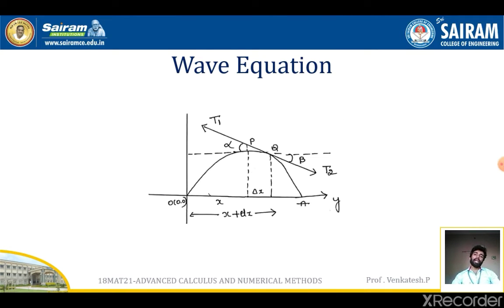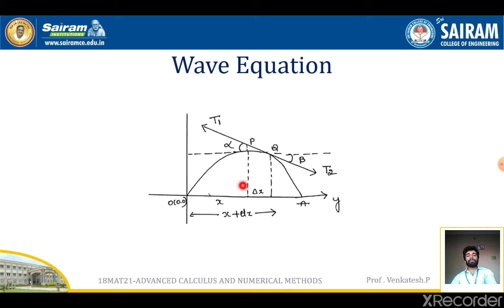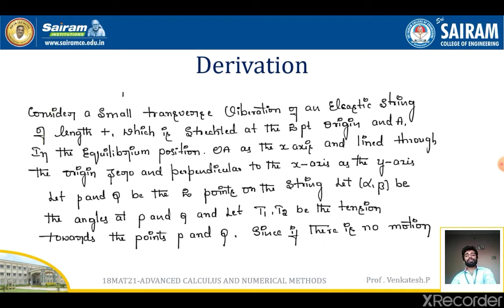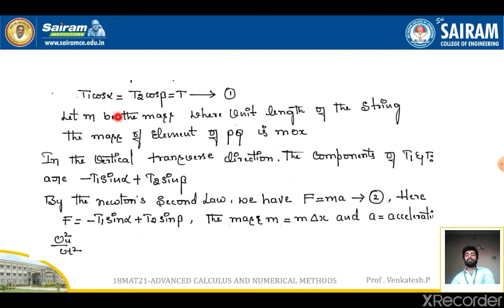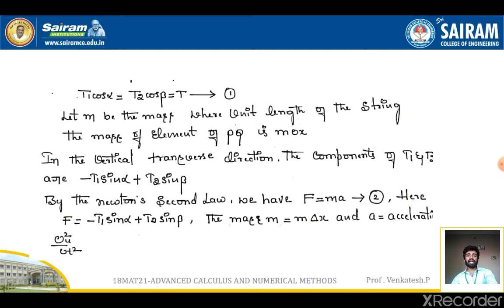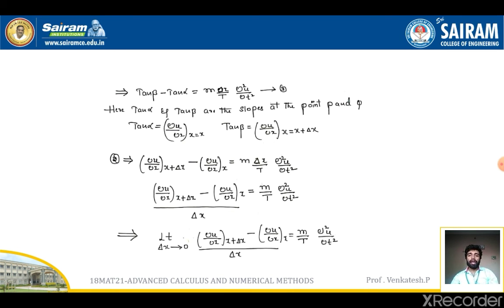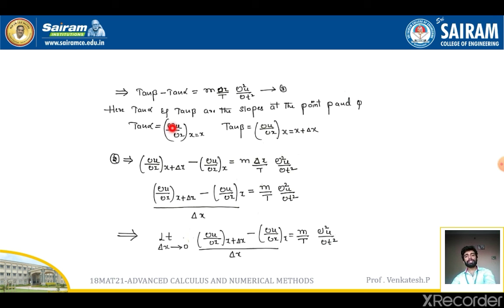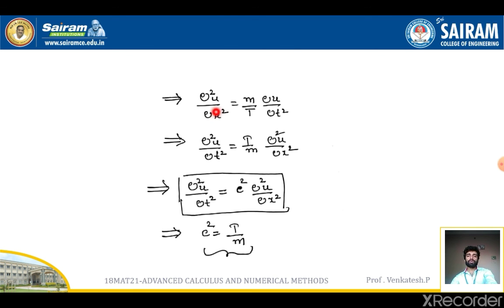Lecture Video_18MAT21_Module-3_One Dimensional Wave Equation_Venkatesh.P